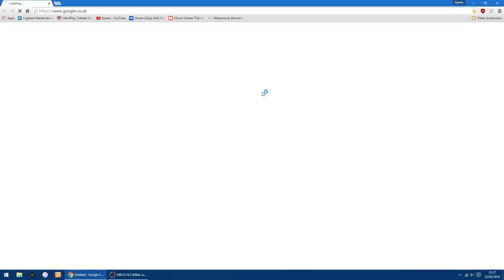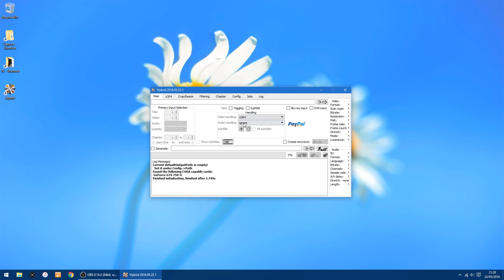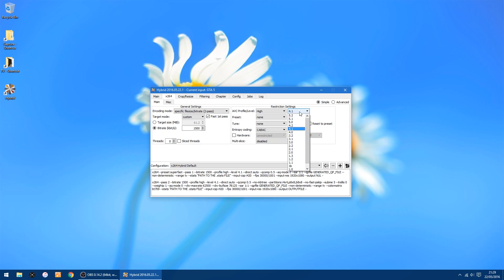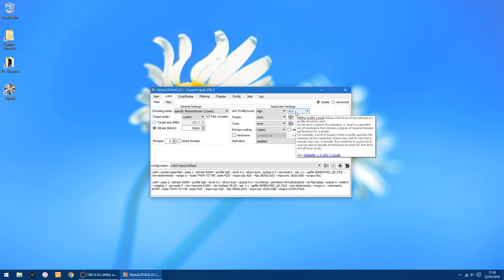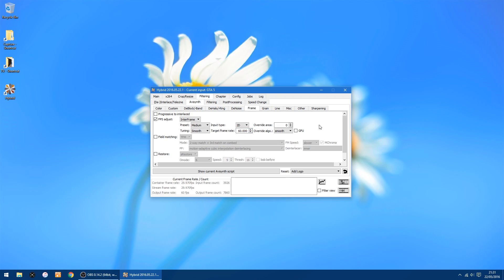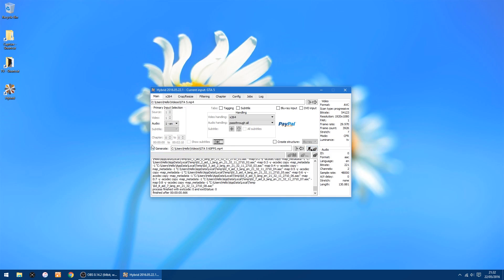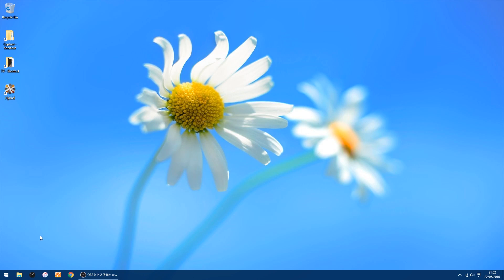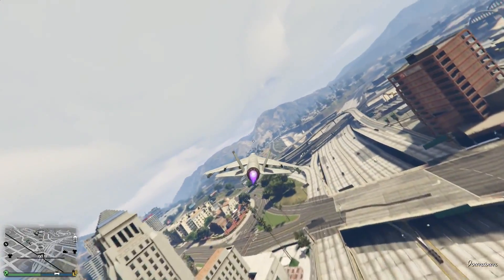Convert 30fps Video to 60fps Guide Using Hybrid "Easy"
New Video showing how to convert 30fps video to 60fps but this time with Hybrid which is super easy and gives you super smooth video

Hybrid is a multi platform (Linux/Mac OS X/Windows) Qt based frontend for a bunch of other tools which can convert nearly every input to x264/x265/Xvid/VP9/... + ac3/ogg/mp3/aac/flac inside an mp4/m2ts/mkv/webm/mov/avi container, a Blu-ray or an AVCHD structure.

If you have a problem of missing audio use the guide below to re-add audio with only takes a few seconds to do

So big thanks to the people at selur.de for making this great software which makes converting 30fps video to 60fps super easy plus with great quality

Mic used Audio-Technica ATR2100-USB